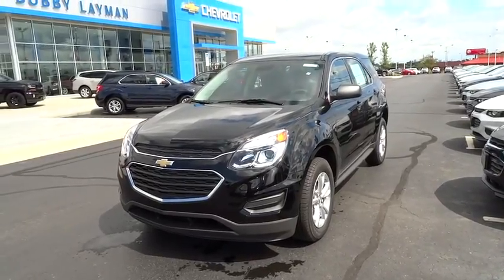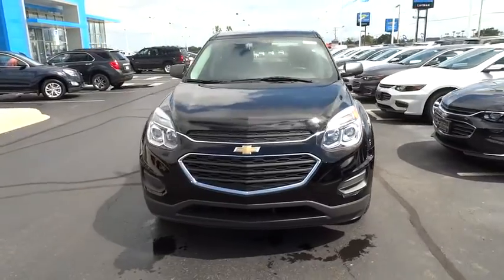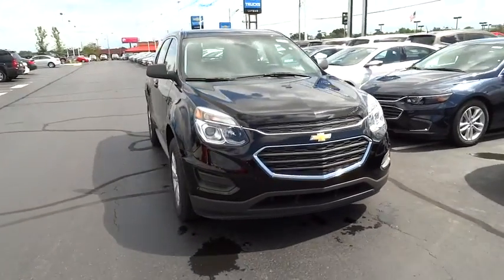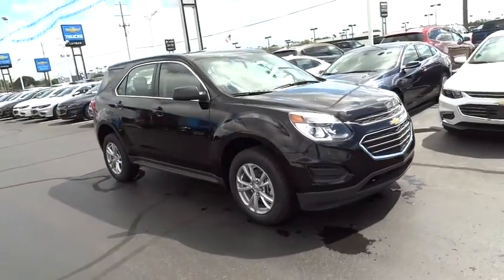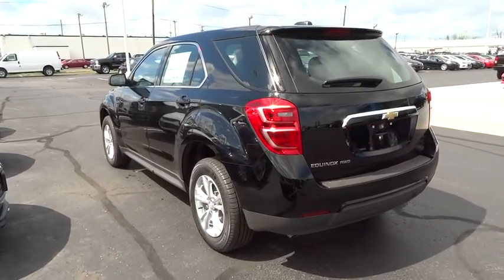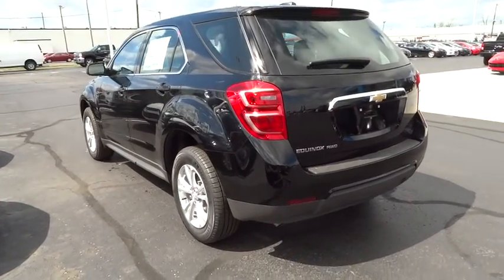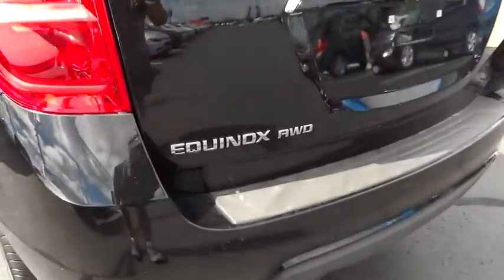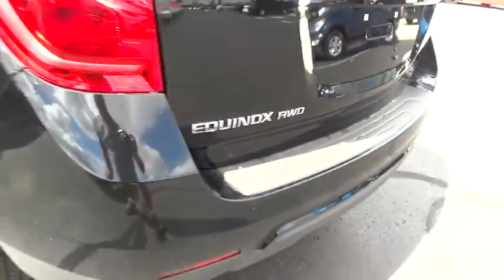2017 Chevrolet Equinox Columbus, London, Springfield, Hilliard, Dublin, OH H6167754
2017 Chevrolet Equinox

Equinox LS, 4D Sport Utility, 2.4L 4-Cylinder Flex Fuel, 6-Speed Automatic with Overdrive, AWD, Black, and Cloth. Call and ask for details! How enticing is this wonderful 2017 Chevrolet Equinox? It is nicely equipped with features such as 2.4L 4-Cylinder Flex Fuel, 4D Sport Utility, 6-Speed Automatic with Overdrive, AWD, Black, Cloth, and Equinox LS. This superb Equinox is the wagon with everything you'd expect from Chevrolet, and THEN some. Please Call OR Text our Friendly and Professional Internet Department to qualify for these Special Internet Prices!!! Brad at Dominique Martin or Dawn Speights *** For Special Fleet Incentives please call Jack Morris or James Maley . Price does not include Tax, Title and License; Price includes: $500 - General Motors Consumer Cash Program. Exp. 09/30/2016